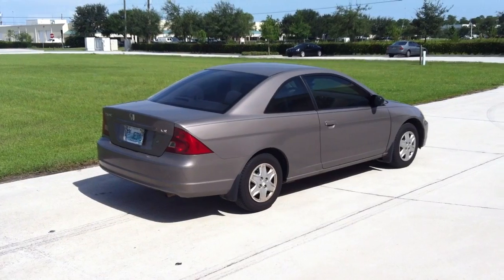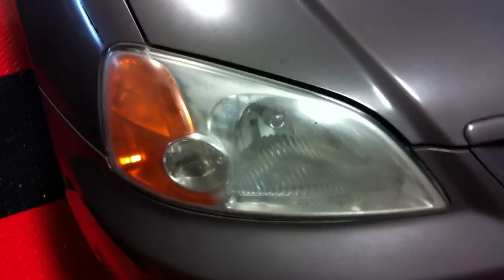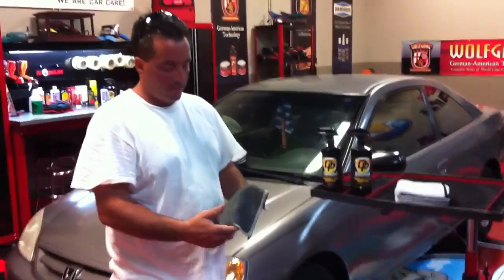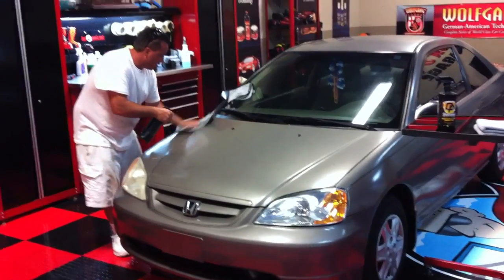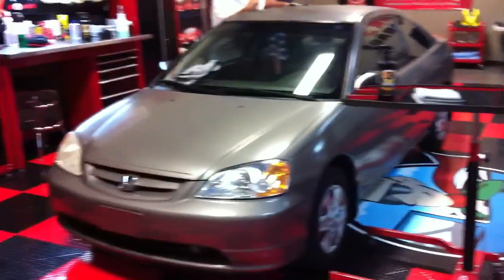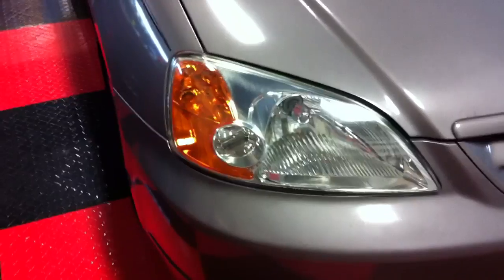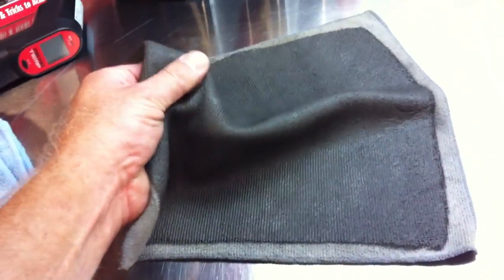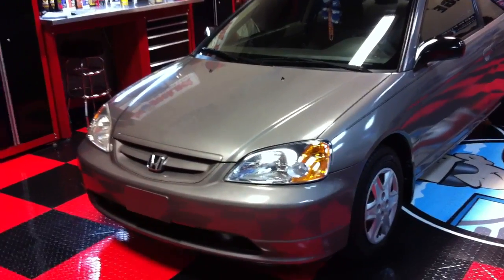Removing Extreme Oxidation off a 2003 Honda Civic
Mike Phillips leads a team of pro and enthusiast detailers for this extreme makeover where they remove the severe oxidation of the single stage paint on a 2003 Honda Civic painted about one year ago.  For this project they used products from Duragloss.

to talk about car detailing.

Pictures & Videos: 2003 Honda Civic Extreme Makeover - Duragloss

-Mike Phillips